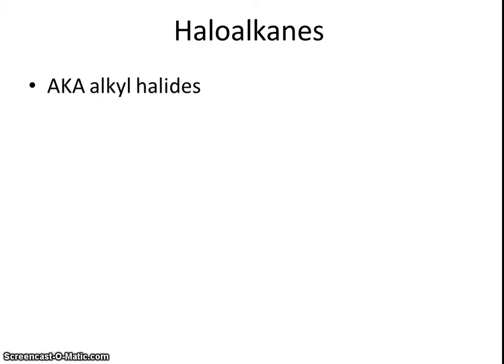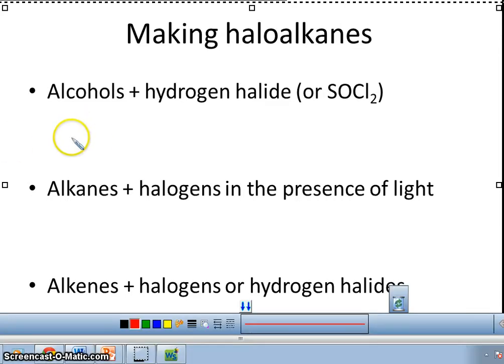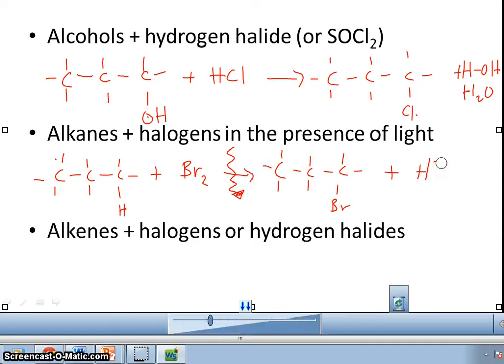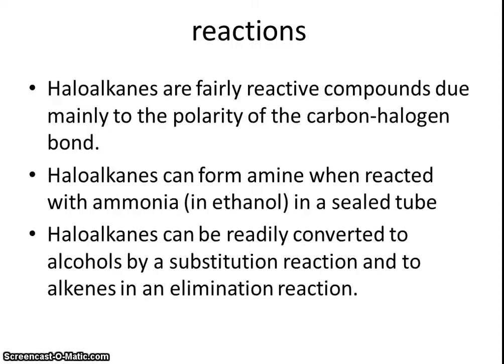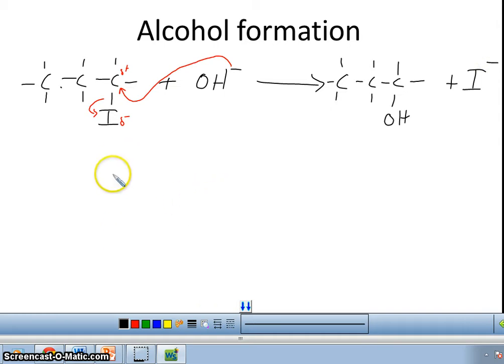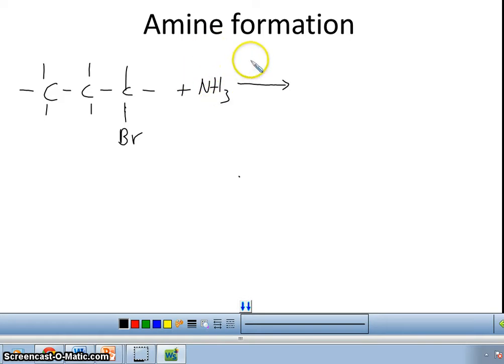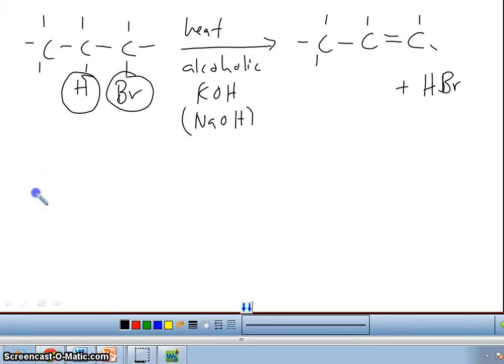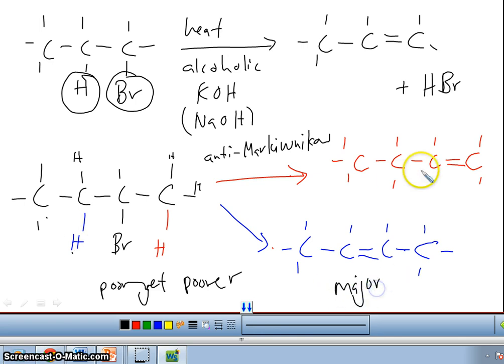Chemistry 3 5 6 Haloalkanes